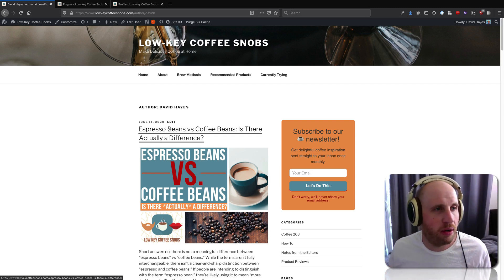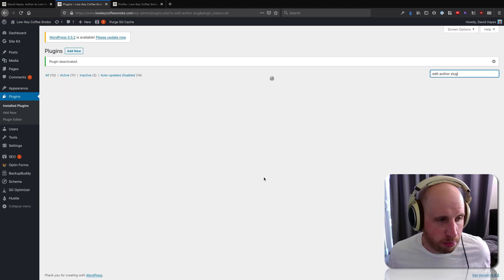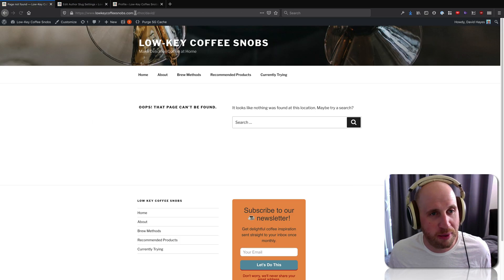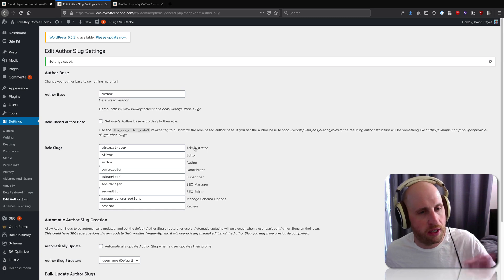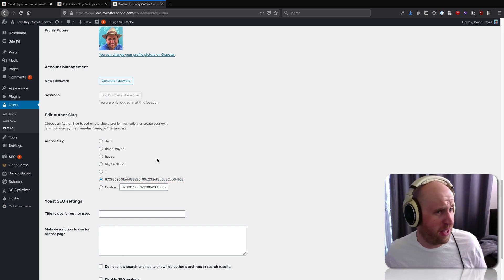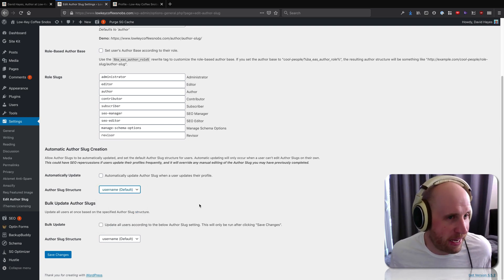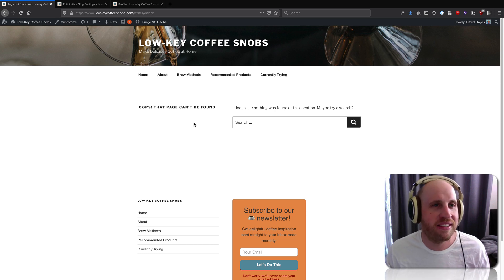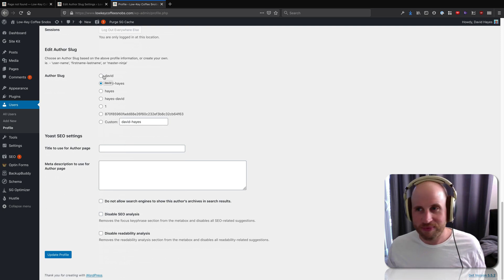Edit Author Slugs in WordPress